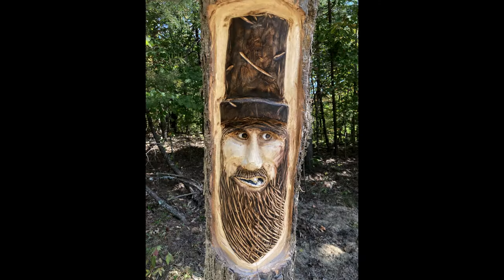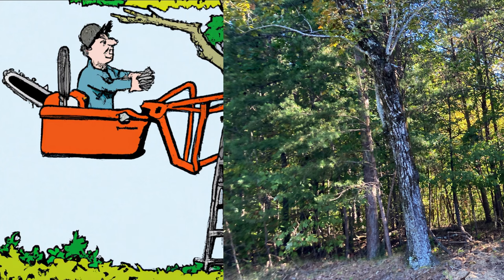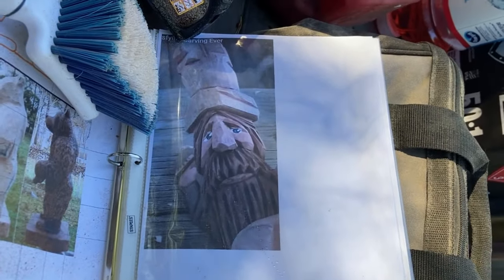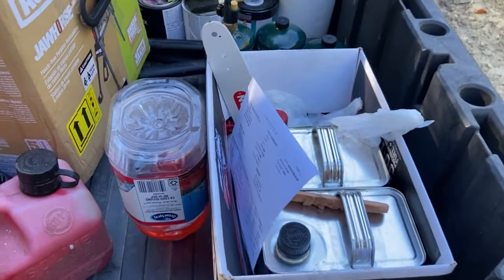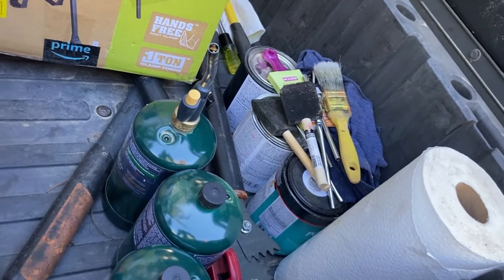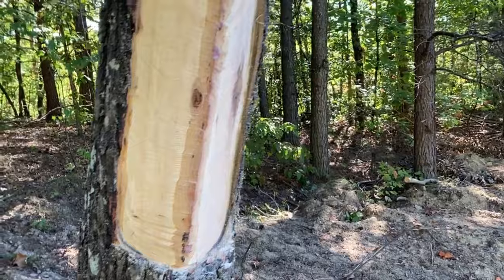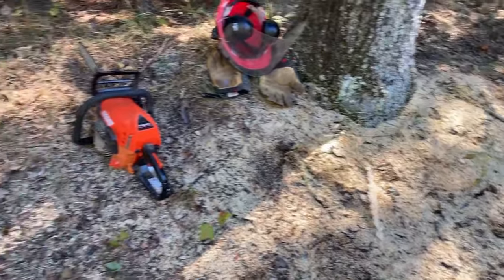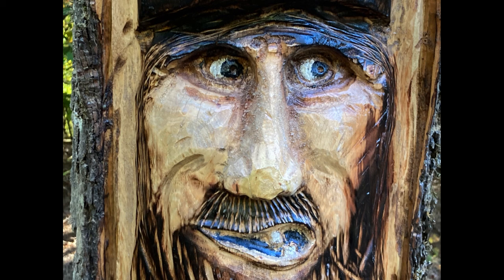Chainsaw Carving a Face in a Tree--Billy explores his "roots"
This is the story of the making of "Billy of the Hills!" His face is carved in a tree alongside the trail at Camp Chet in the Tennessee hills near Whitwell TN.  This is the first of many carvings along the trail that are great photo spots for hikers.
We'll talk about safety gear, chainsaw carving tools, paint and carving placement.